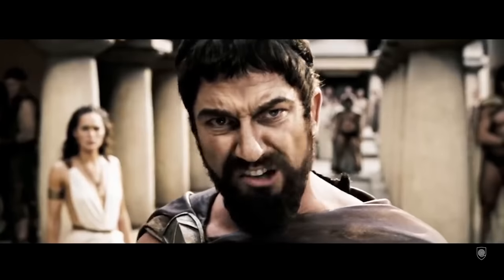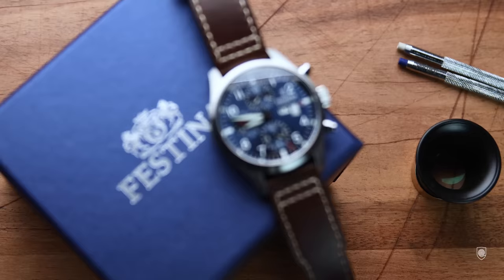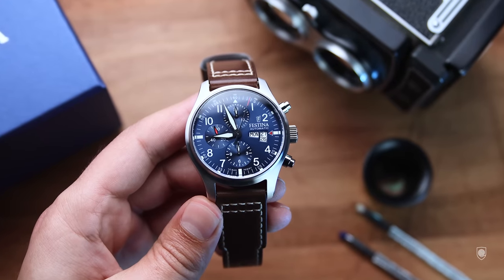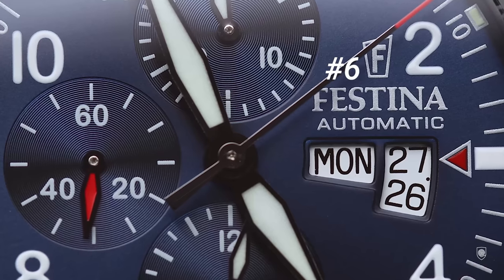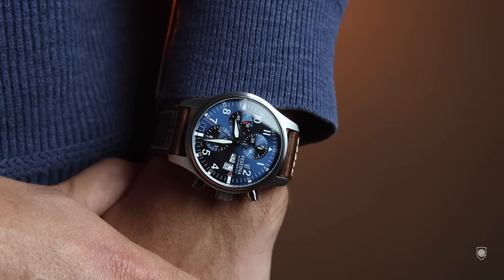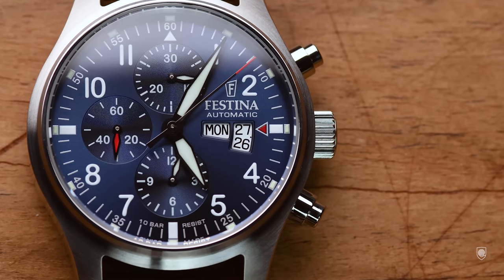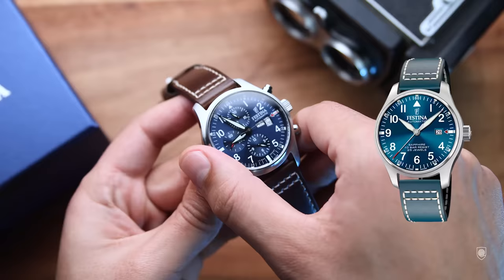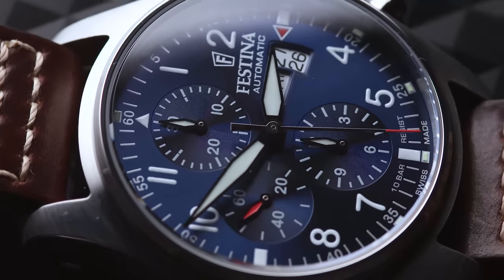$1200 IWC Pilot 7750 Automatic Chronograph! Is this legal?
In this video We are looking at an AMAZING 7750 Automatic Pilot Chonograph signed by Festina F20150/2 !  A good quality homage made after the Little Prince IWC Chronograph. This one took my money!